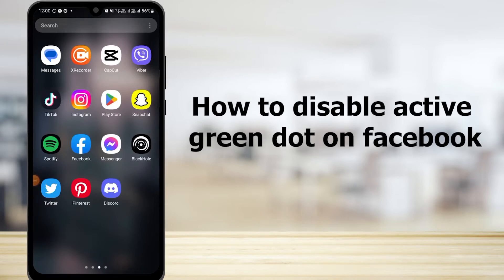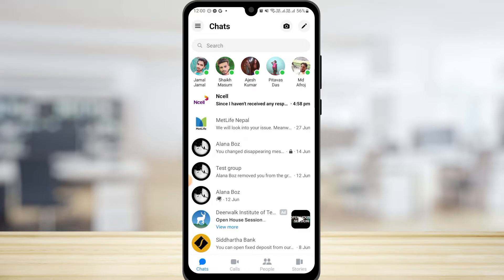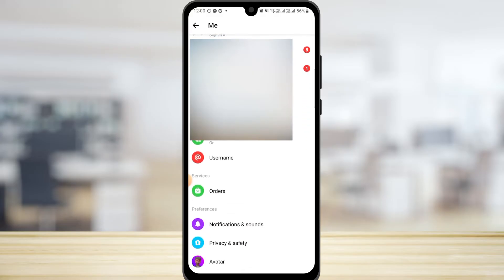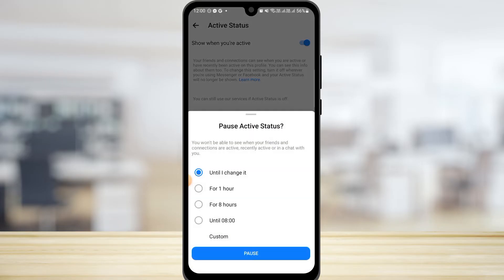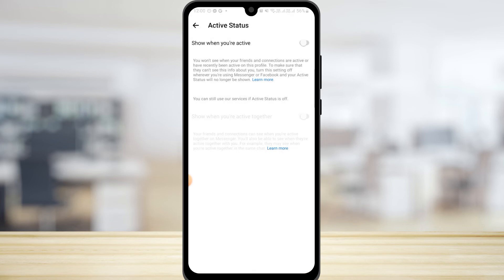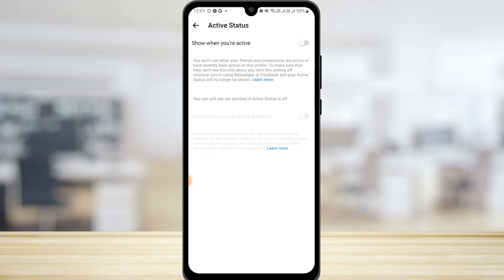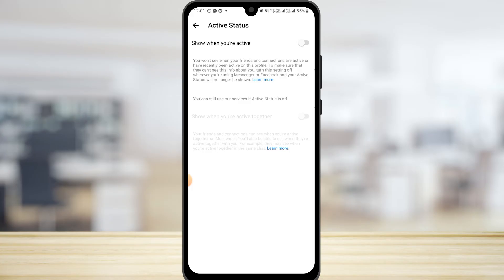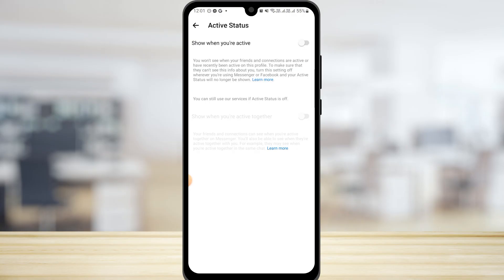How to Disable the Active Green Dot on Facebook in 2023 🚀🔒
In this video, we'll cover the following steps:
1️⃣ Launch the Facebook app on your mobile device and log in to your account, if necessary.
2️⃣ Tap on the three-line menu icon (☰) located at the top-right corner of the screen.
3️⃣ Scroll down and tap on the "Settings & Privacy" option.
4️⃣ Tap on the "Settings" option.
5️⃣ Scroll down and tap on the "Privacy" option.
6️⃣ Under the "Privacy Settings" section, tap on the "Active Status" option.
7️⃣ On the "Active Status" page, toggle off the "Show when you're active" option.
8️⃣ A confirmation prompt will appear, asking if you want to turn off your active status. Tap on "Turn Off" to confirm.
9️⃣ The active green dot indicator will now be disabled, and others will no longer see your online status on Facebook.

✅ By the end of this tutorial, you'll have the knowledge and tools to easily disable the active green dot indicator on Facebook, allowing you to maintain your privacy and control over your online status.

🔍🔗 Use the timestamps provided in the video description for easy navigation through the content.

disable active green dot on Facebook, Facebook privacy, Facebook tips and tricks, privacy settings on Facebook, Facebook tutorial 2023, online status control, maintain privacy on Facebook, Facebook tricks, Facebook updates